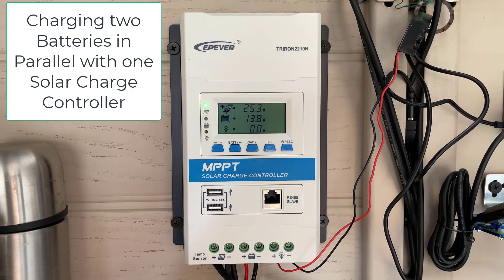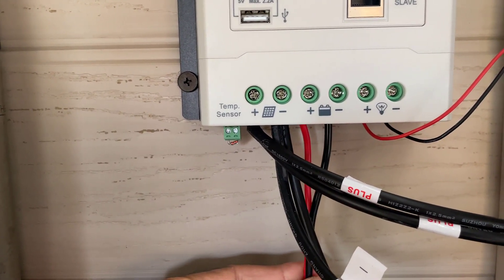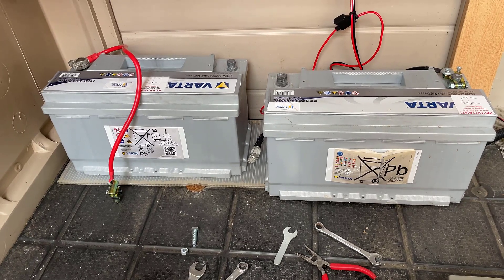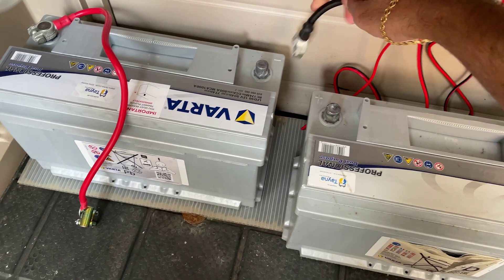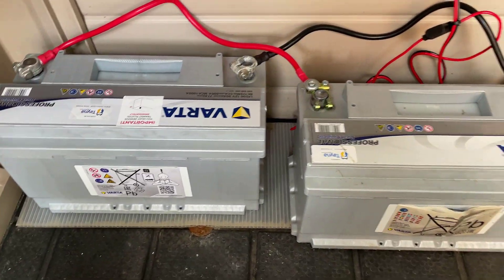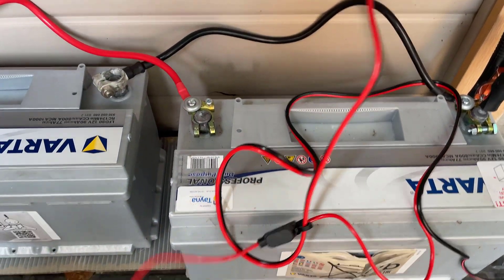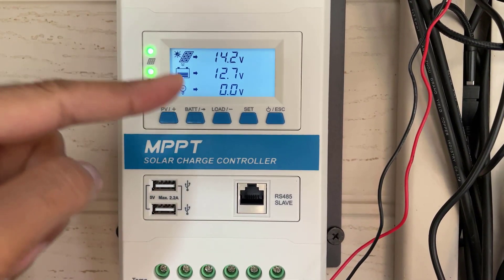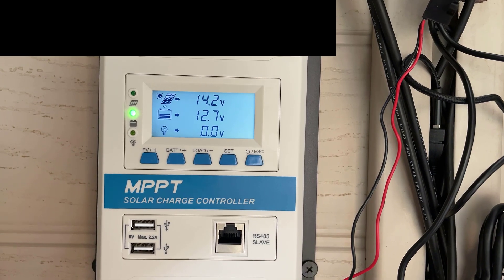Charging two batteries in Parallel with one Solar Charge Controller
Let's finish 2021 with a video on how to charge two batteries in Parallel using one Solar Charge controller

In this video we cover the connections on a Solar Charge Controller, the correct way to connect two batteries in Parallel and finally how to connect the terminals of the Solar Controller to the batteries.

The principle of connecting and charging two or more batteries in parallel is the same for the different types of batteries. For best results, using the same make and model of batteries ensures an even charge across both batteries.

◉Buy the Solar Charger to Battery Cable with in-line fuse (simply cut off the cigarette lighter end to use in Charger controller)
◉Epever 30A MPPT Charge Controller with LCD Display and Dual USB Port